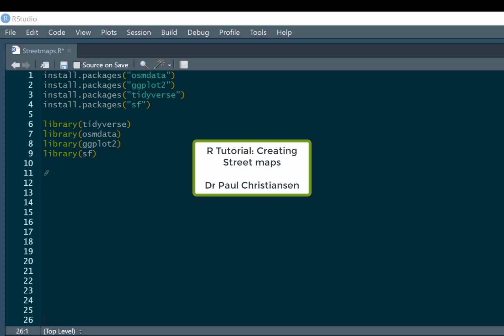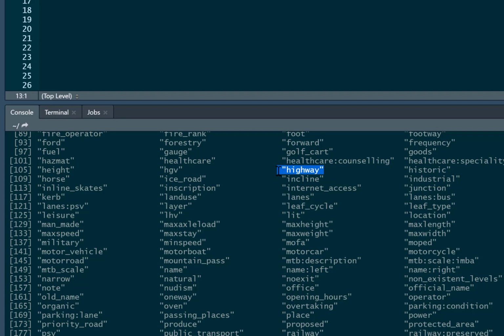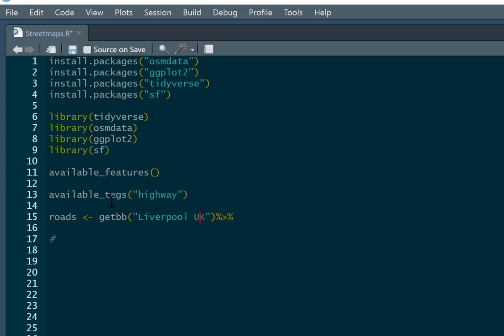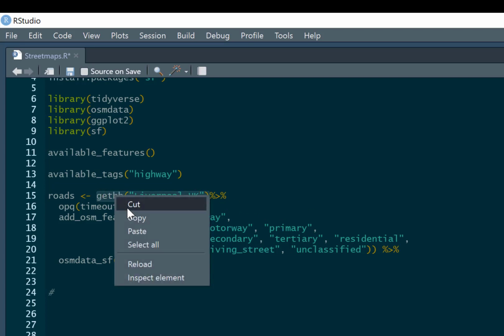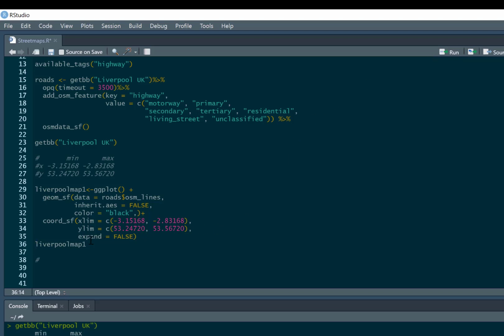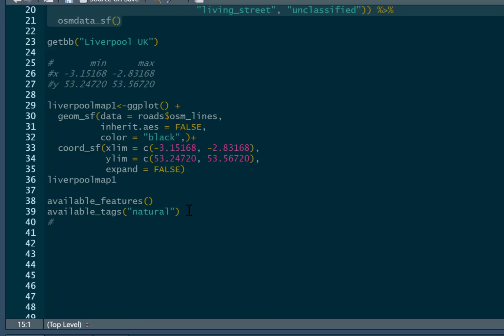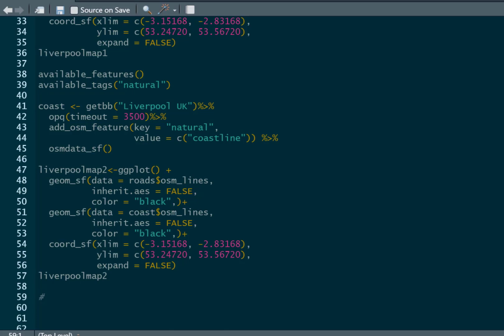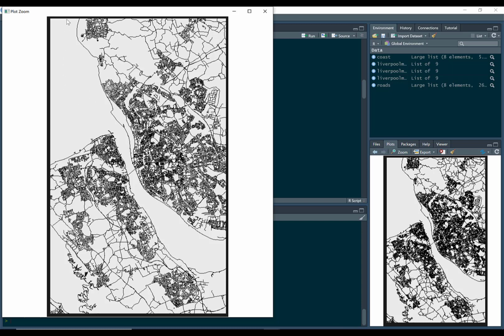R Tutorial: Creating Street maps (part 1)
This tutorial will show you how to create street maps using ordinance survey data in R. I'll show you how to plot a range of streets and coastlines and do some basic tidying of the map.